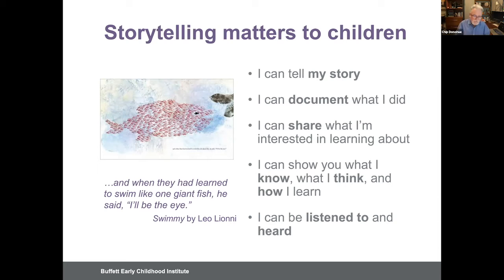Digital Storytelling: 2.3 Digital Storytelling Matters to Children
Part of Professional Learning Guide, "Digital Storytelling"